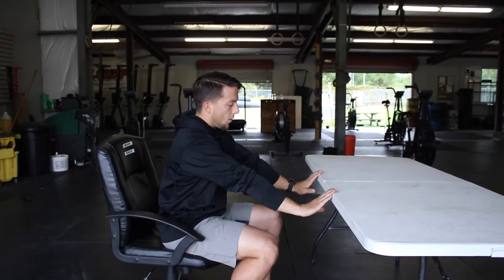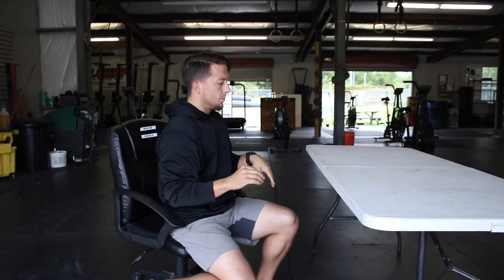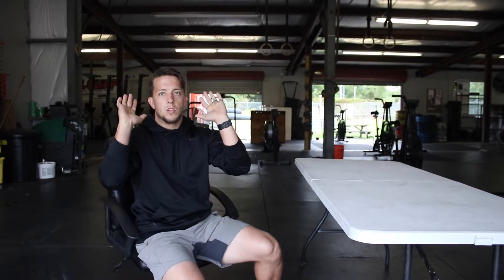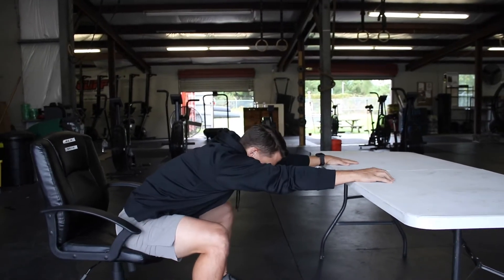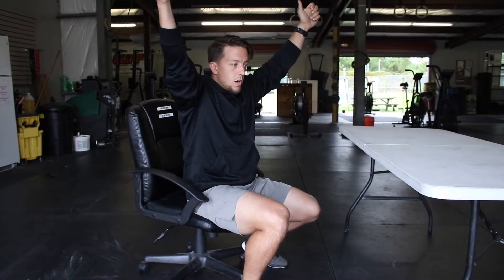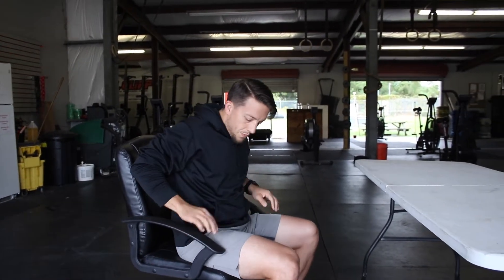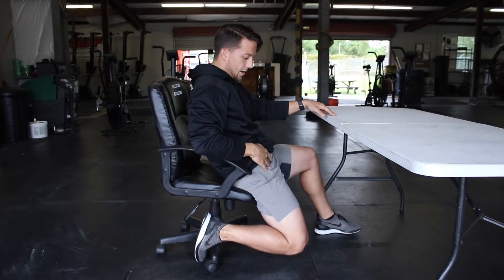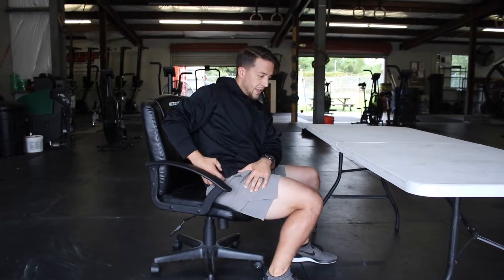Get Mobile @ Work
Taking short breaks throughout your work day to get a quick stretch can change your day completely. Give these a shot today and work them into your routine!